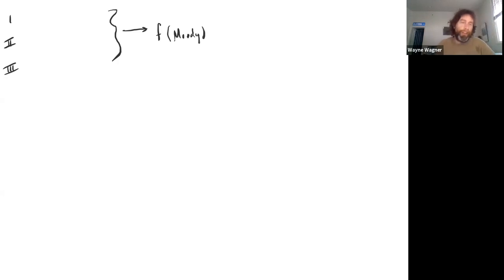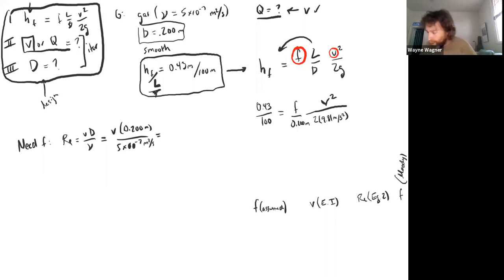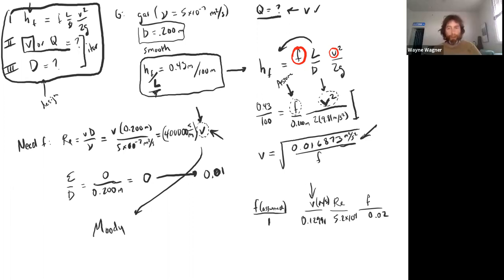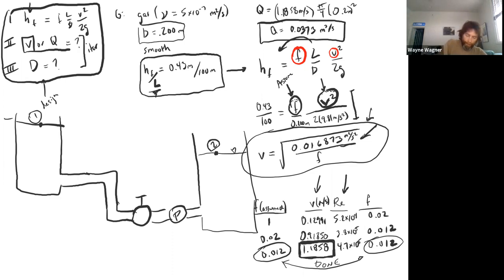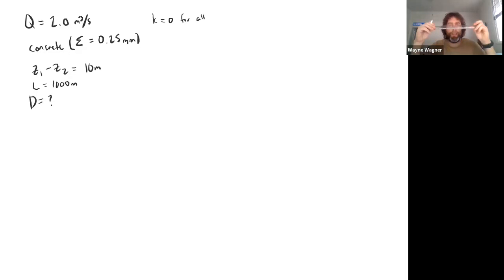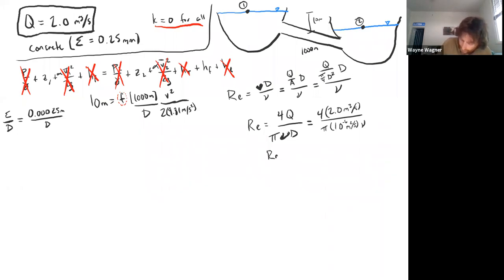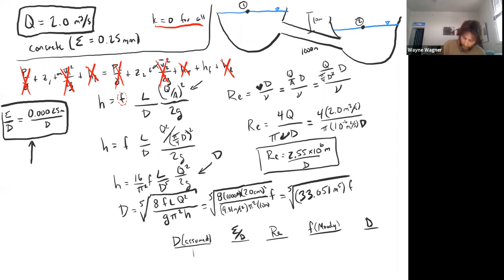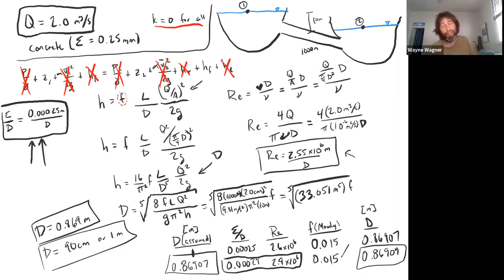2021-04-29 - Problem solving session - Moody type 2 and 3